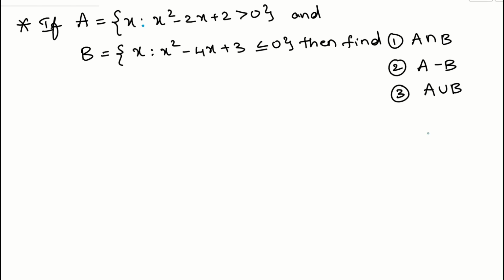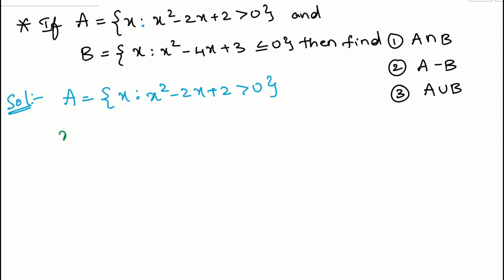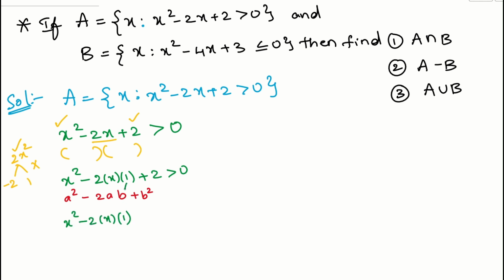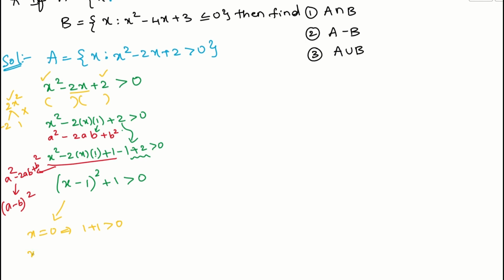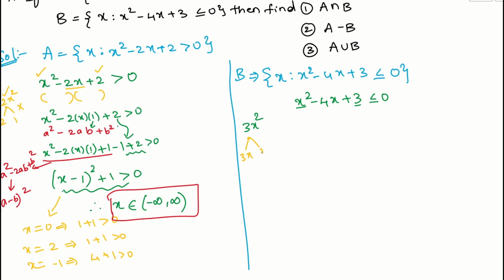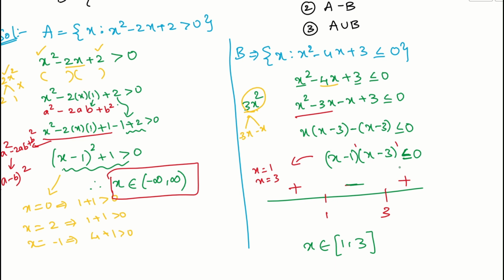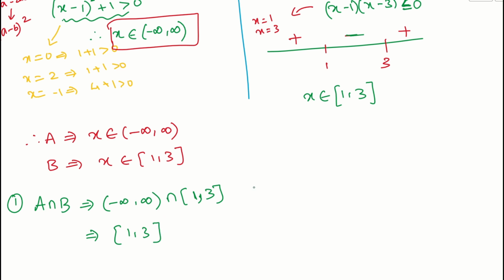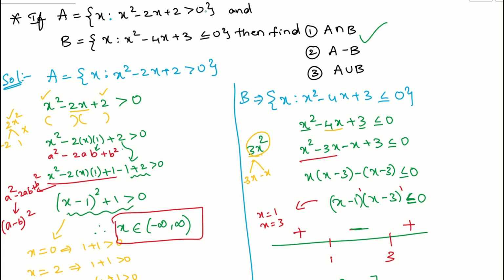A={x:x^2−2x+2greater than0},B={x:x^2−4x+3≤0} then find A∩ B, A−B ,A ∪B| class 11&12 sets| jee mains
in this video, we will see how to prove
1)A={x:x^2−2x+2greater than0},B={x:x^2−4x+3≤0}  then find A∩B, A−B ,A ∪B
2) set theory jee mains questions
3) important set theory problems
4) problems with sets
5) previous years problems on sets
6) important problems on sets
7) jee mains set theory problems